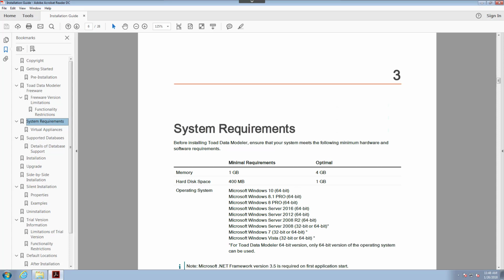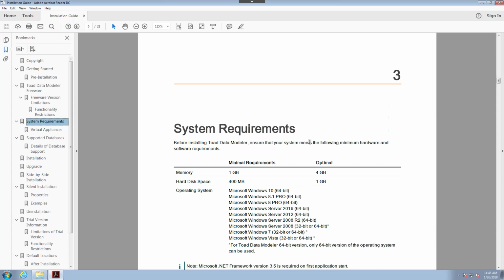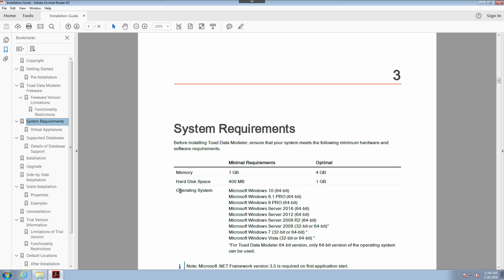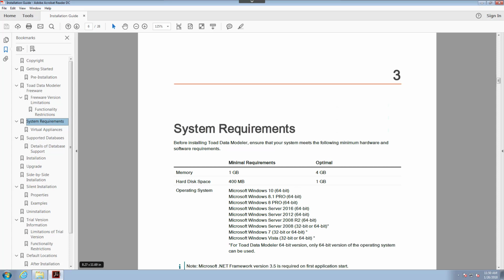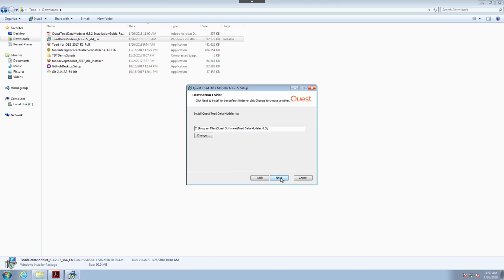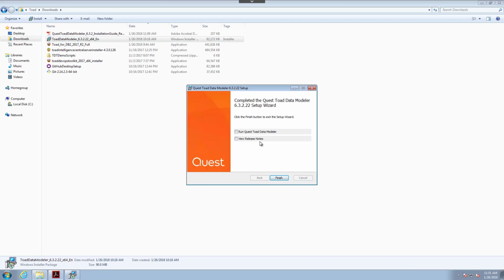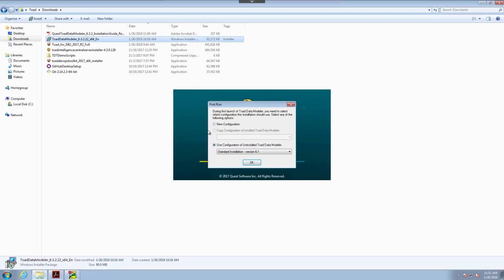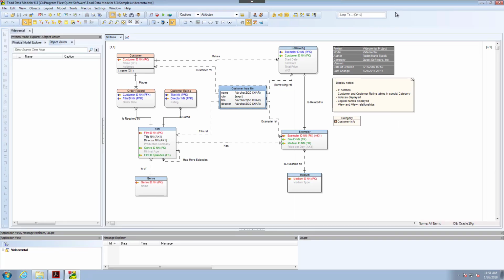Installation of Toad Data Modeler